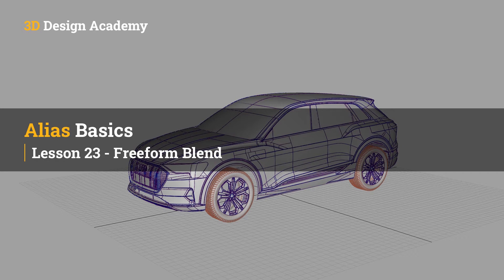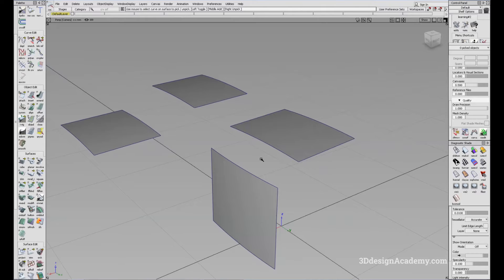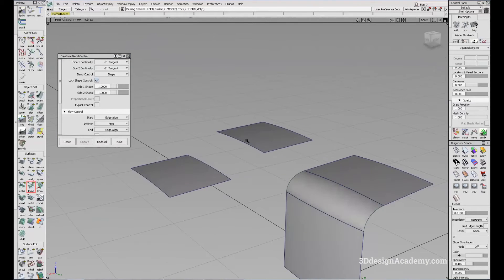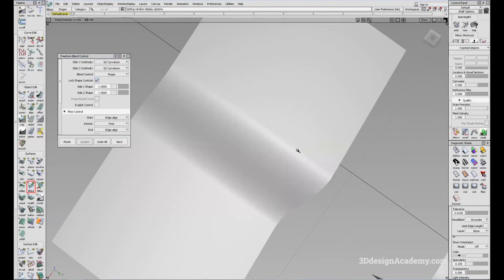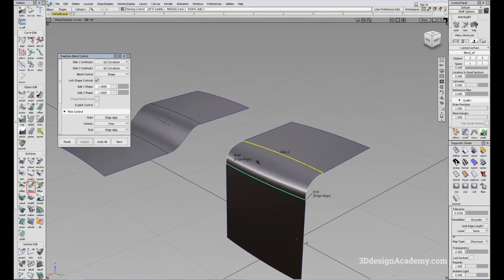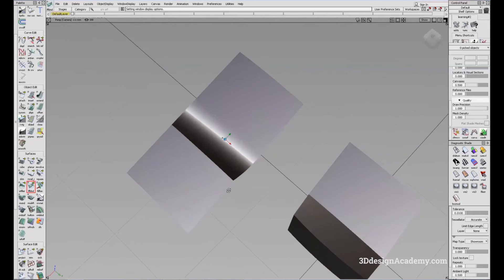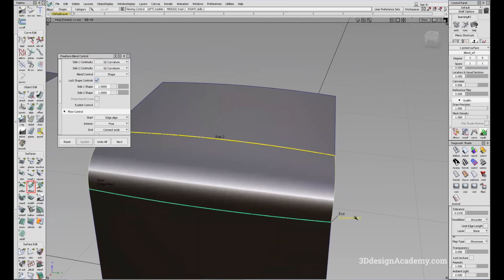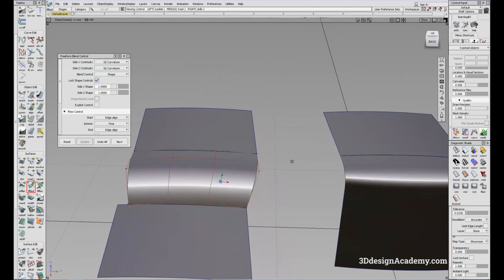Autodesk Alias Basic Tutorials 23 - Freeform Blend